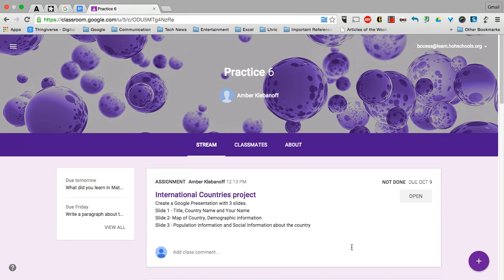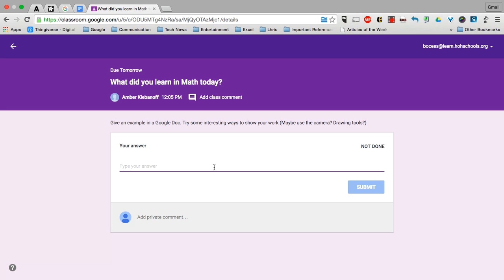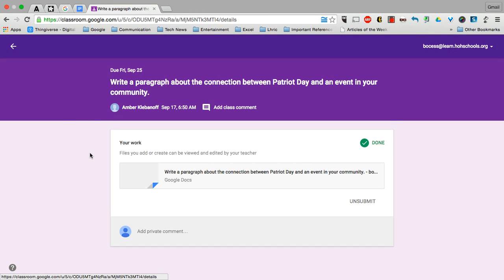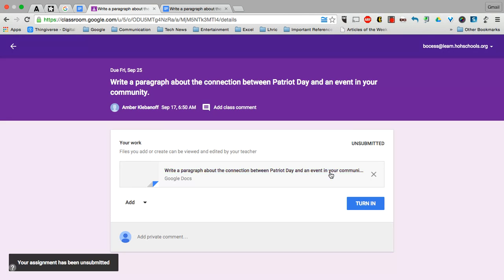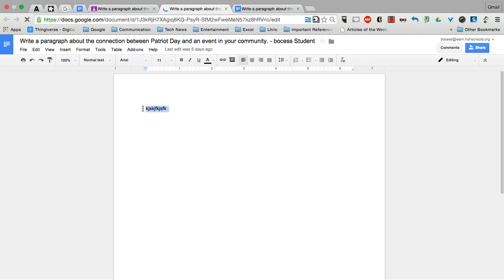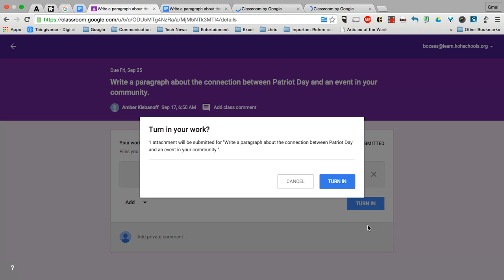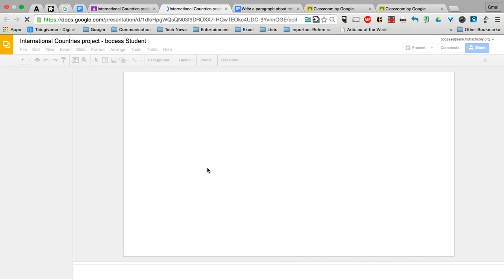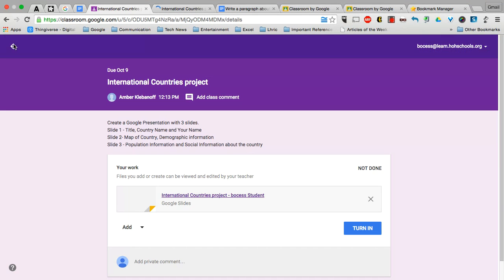Google Classroom For Students